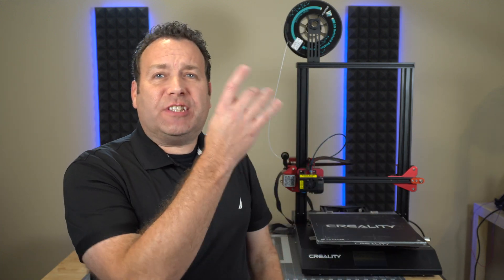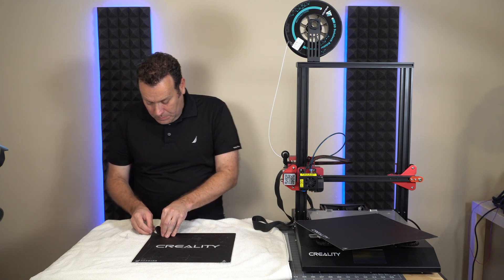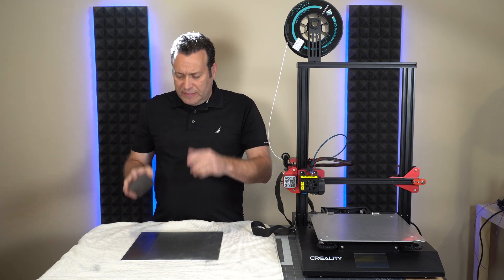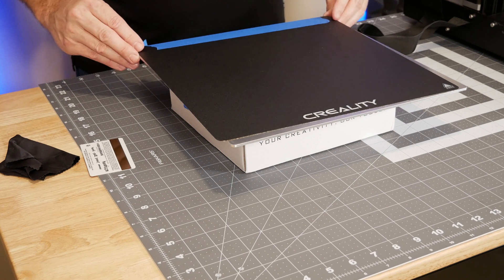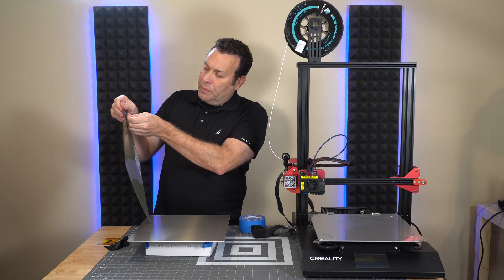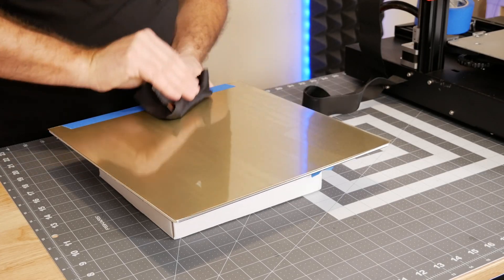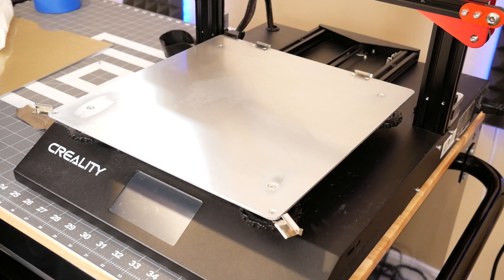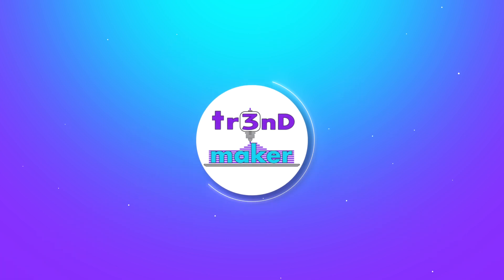PEI / Stock DUAL BED SURFACE for Creality CR-10s Pro -Prep Clean & Install - CR10 S - REPAIR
Dual Bed Surface for Creality CR-10s Pro with PEI Sheet and Stock/ Textured Surface.  Full Preparation, Cleaning and Install on Aluminum Build Plate.  / Resurface Build Plate /
✅ CR-10s Pro PEI Sheet

Want more information, check out reviews or want to check the latest prices?  Just Click Below...

✅ CR-10s Pro V2 3D Printer
✅ CR10 S Pro PEI Sheet
✅ CR10 S Pro Stock Sheet(3-pack)

Tools Needed:
✅ 3M Sanding block (3-pack)

Filament:
✅ Hatchbox PLA
✅ Hatchbox PETG

Studio Equipment:
✅ Sony 4K Camera
✅ Panasonic 4K Camera
✅ Neewer Studio Lighting
✅ GVM RGB Studio Lighting
✅ Vanguard Alta Pro Tripod
✅ Govee RGB Lighting

tr3nD maker

This video is based on my opinion of the filaments listed, based on my use.